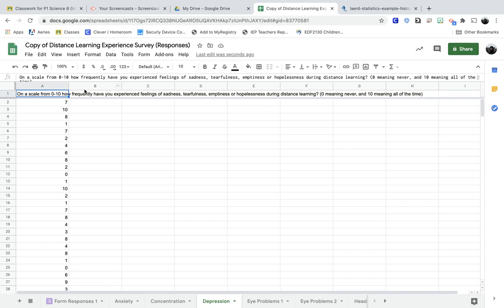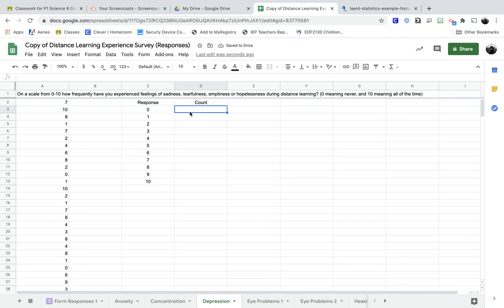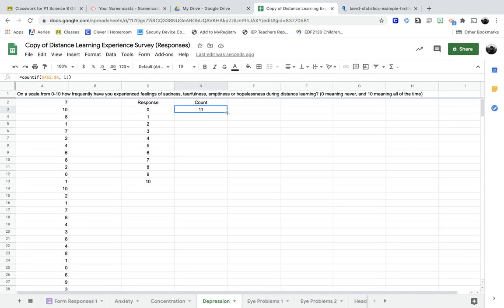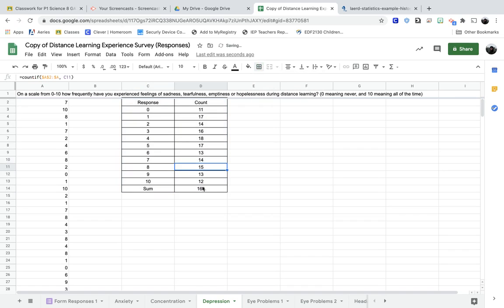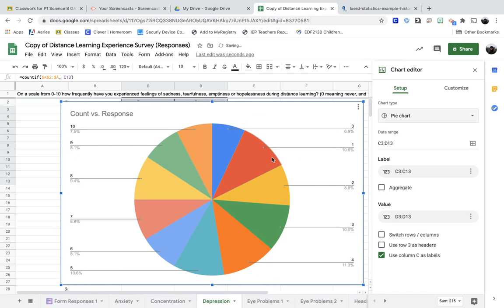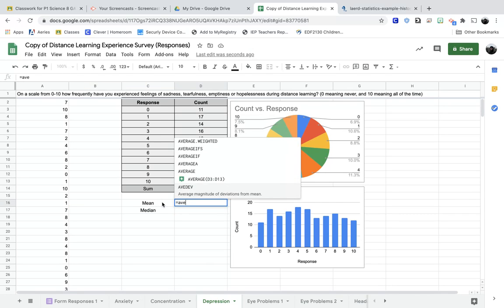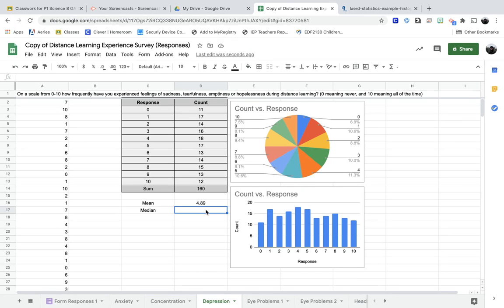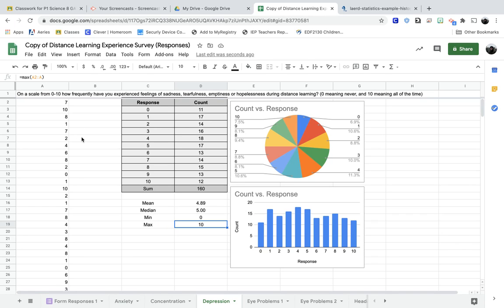Analysis of Quantitative Data with Limited Responses in Google Sheets